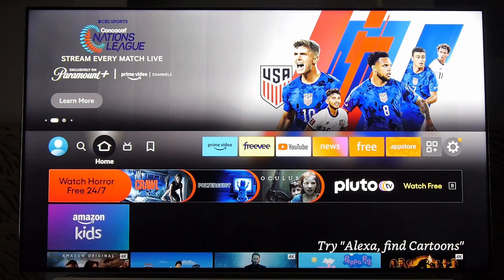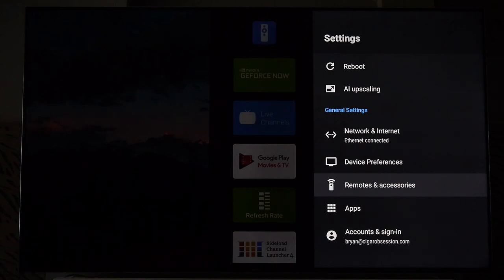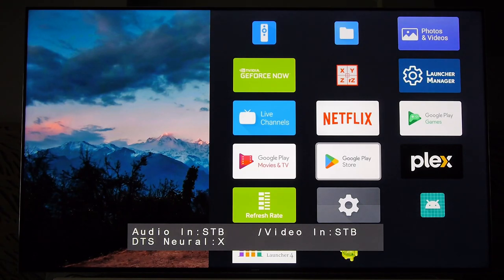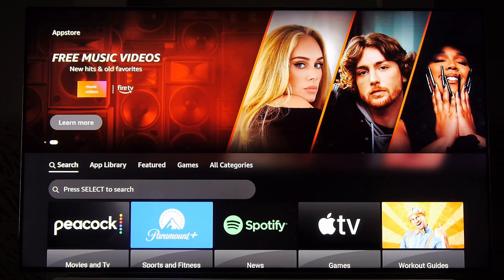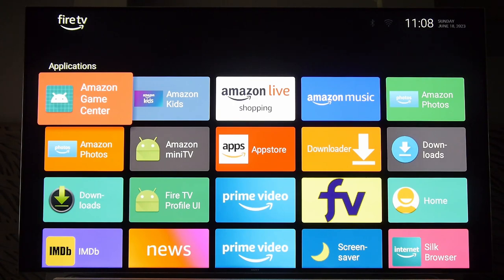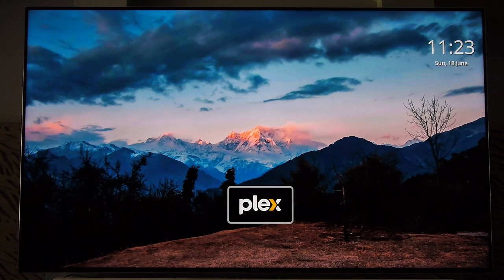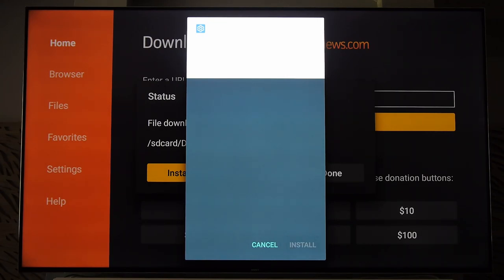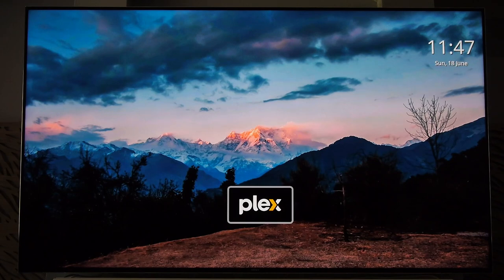Easy Step By Step How To Customize Your NVIDIA Shield FireTV Android TV With A Custom Launcher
If you have an NVIDIA Shield, Amazon Fire TV device or Android Box or TV, most can be easily customized with another Launcher, the home screen of the device.  It can be completely free or just a few bucks depending on what you like.

Please drop a comment with what your favorite launcher on your device is, for people to try!

Past video items:
VIOFO A129 Plus Duo Kit
Polarizing Filter
Verified Memory card
Parking Cable Kit
4k Budget Dashcam
Parking Cable Kit
Verified Memory Card
Harmony Elite Battery
Technical Screwdriver Set